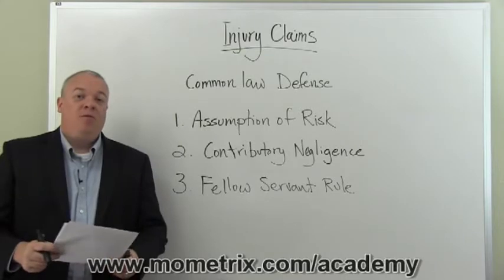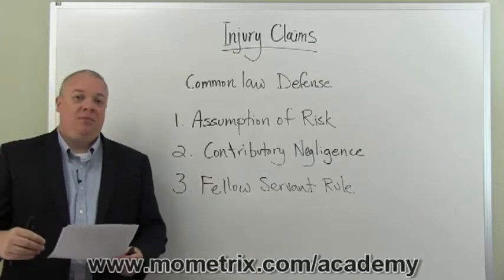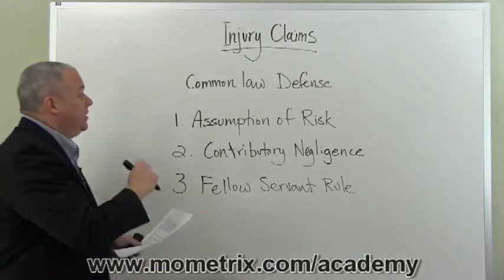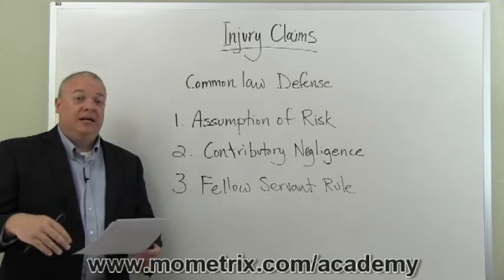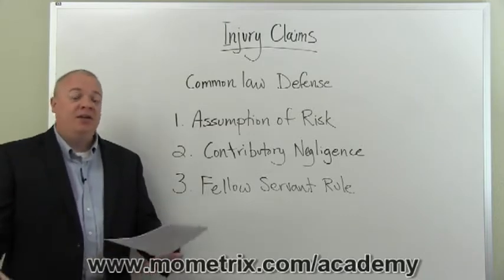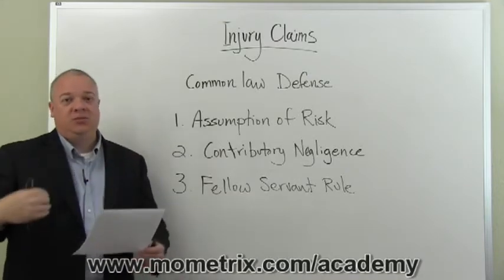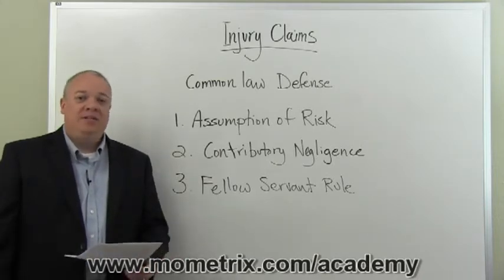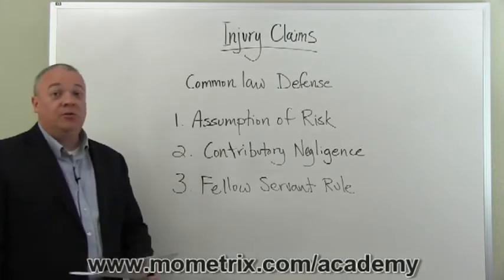Injury Claims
Gain a better understanding of injury claims. Know what they are, what they do, and why they are important. Make sure you are ready for test day.